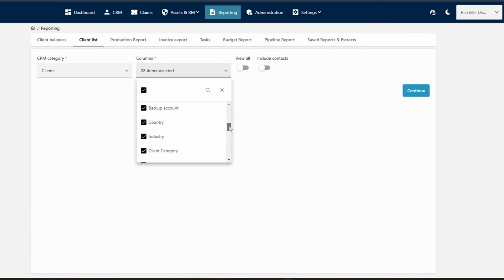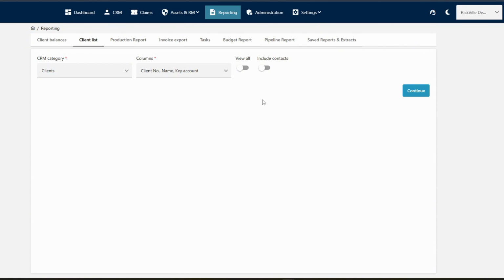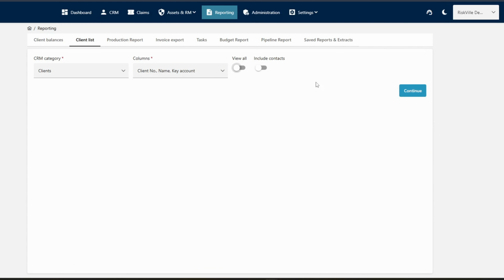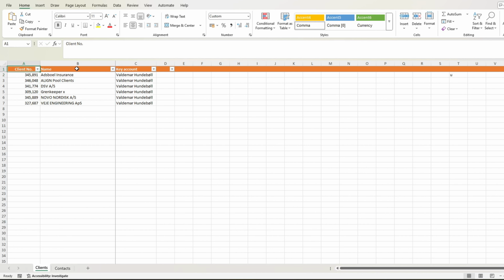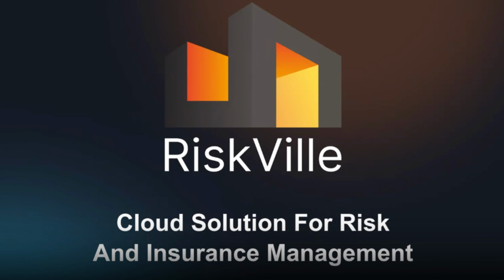How To Use Client List Reporting In RiskVille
In this video we show you how to use our client list reporting in RiskVille.